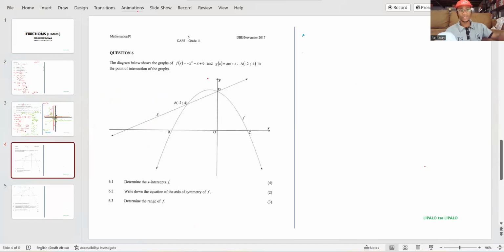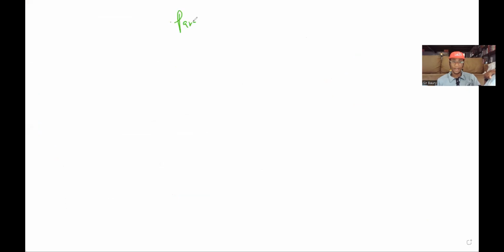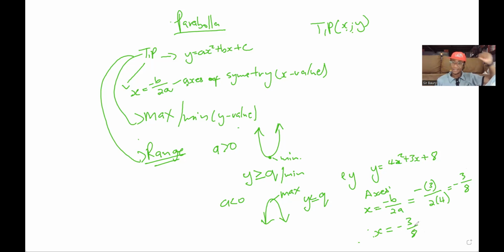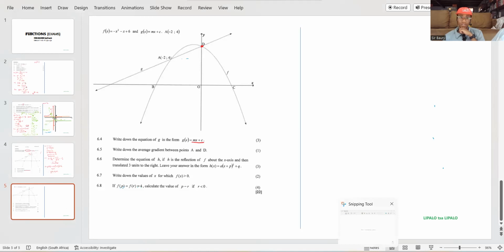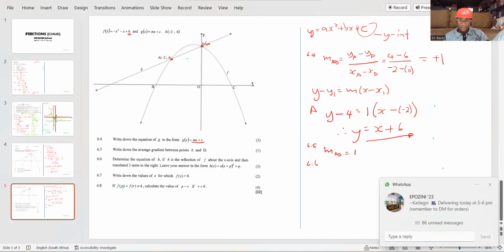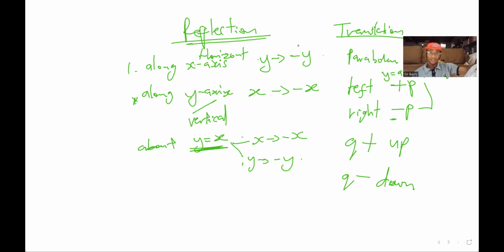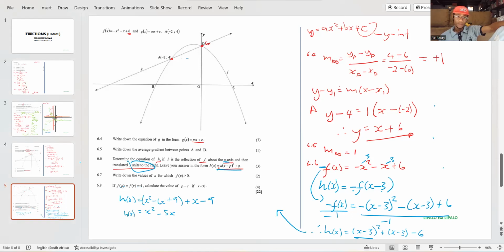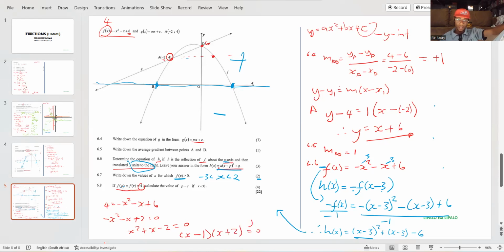FUNCTIONS PREMATRIC DBE NOV 2017(PART 2)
QUESTION 6 DBE NOVEMBER P1 2017